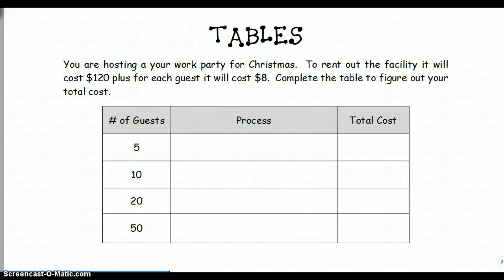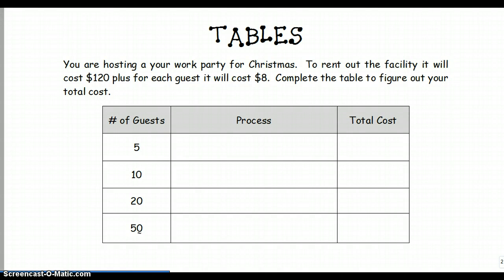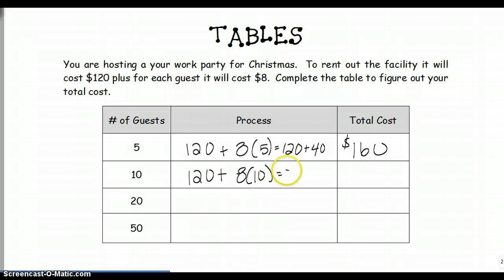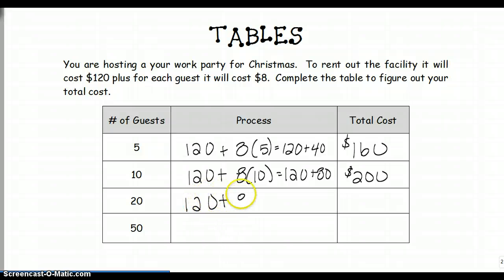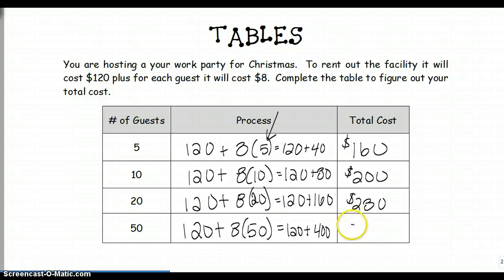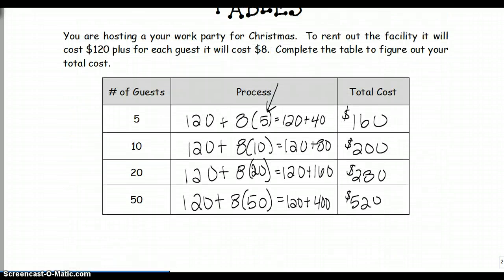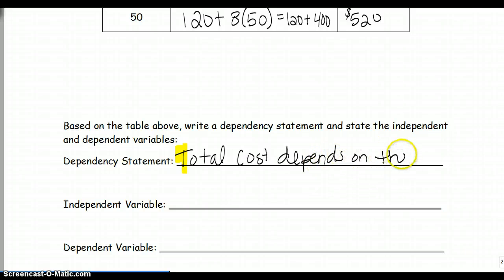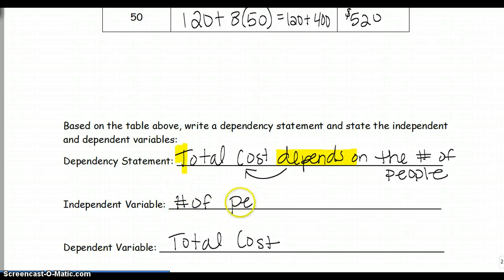Tables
Tables and Independent/Dependent